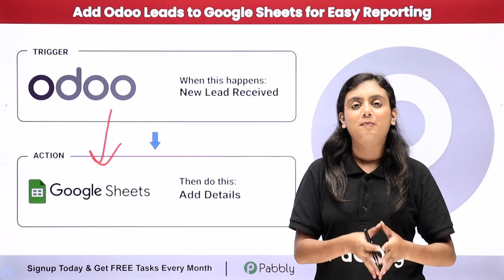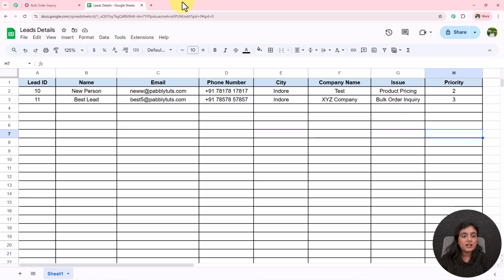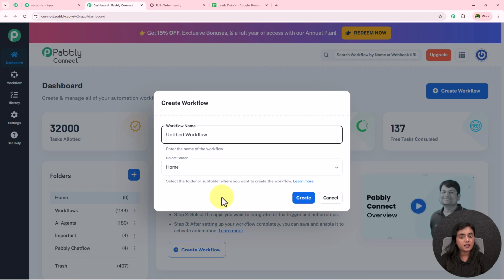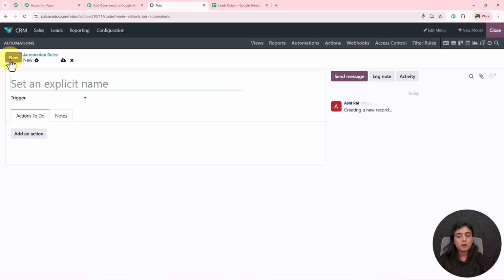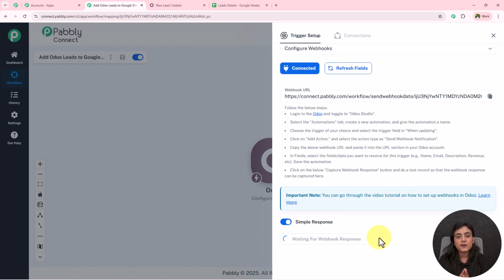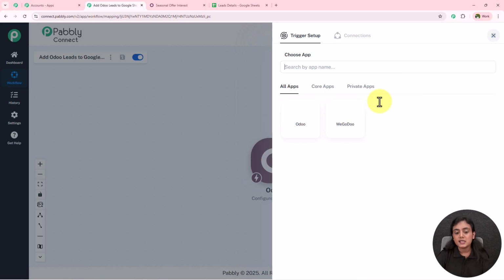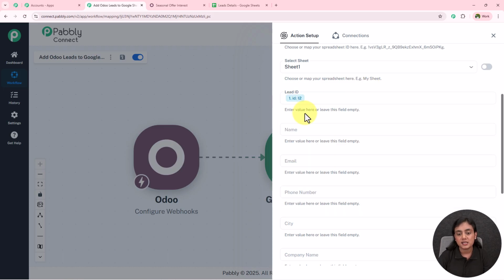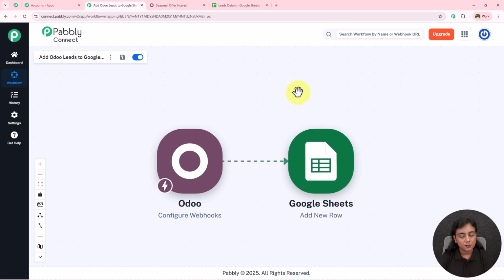Add Odoo Leads to Google Sheets for Easy Reporting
In this video, you'll learn how to effortlessly add Odoo leads to Google Sheets for streamlined reporting. We’ll explore how to use Odoo to manage your leads and Google Sheets to create comprehensive reports that keep your data organized. Pabbly Connect simplifies this process by automating the transfer of lead information from Odoo to Google Sheets—no manual entry needed. This setup not only saves you time but also enhances your reporting accuracy and efficiency.

Use Case:-

Export leads from Odoo CRM to Google Sheets for better tracking and reporting.

Benefits of Pabbly Connect:

1. Automation: Save time, money, and resources by automating tasks.

2. Integration: Connect various web services to create efficient workflows.

3. Security: Enjoy industry-standard security for your data.

4. Scalability: Easily add new applications and services to your workflow.

5. Cost-effective: Choose from plans suitable for different business sizes, with no charges for internal tasks.